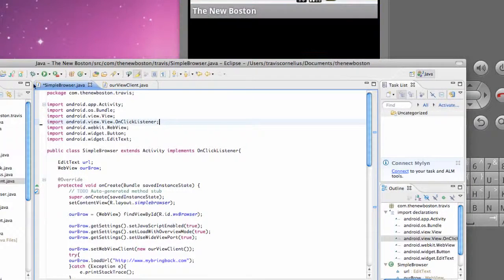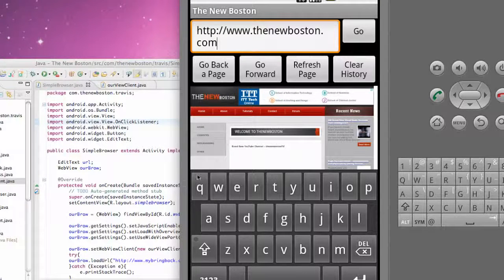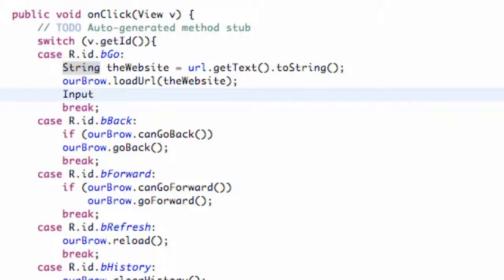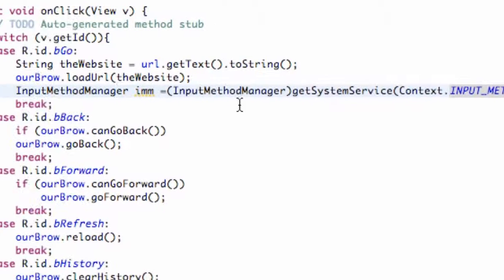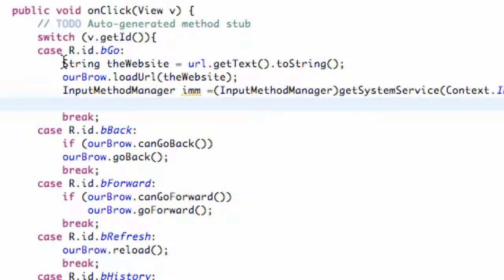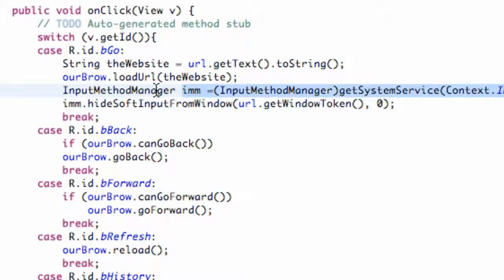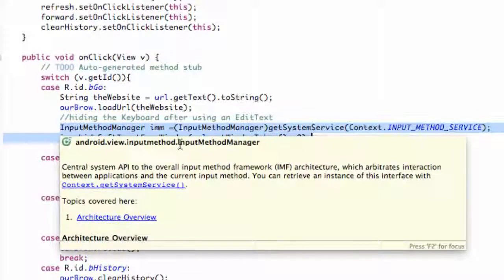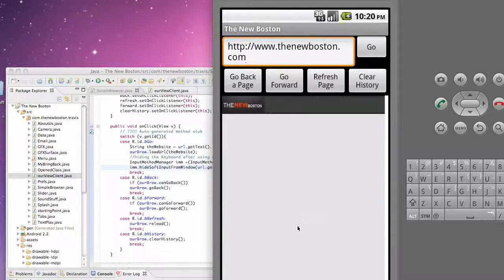Android Application Development Tutorial 93 Hiding the Keyboard